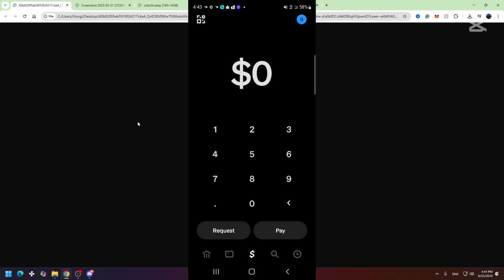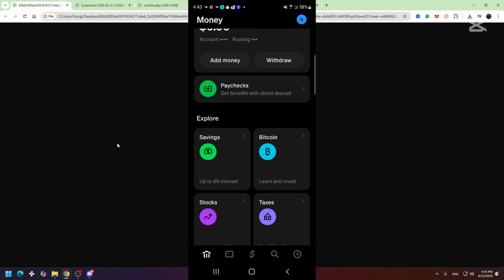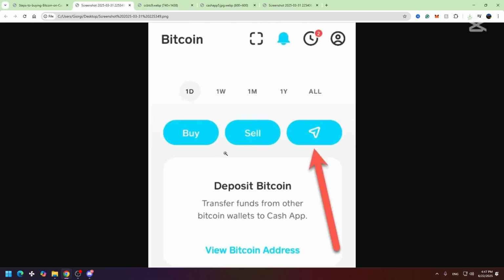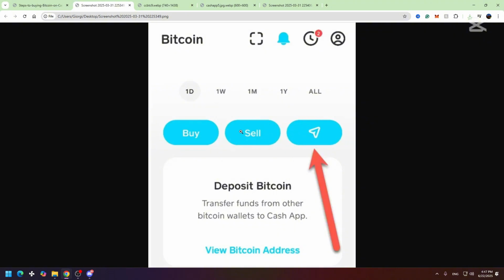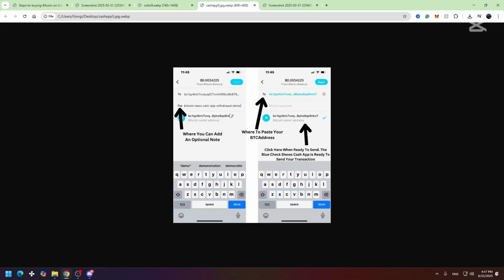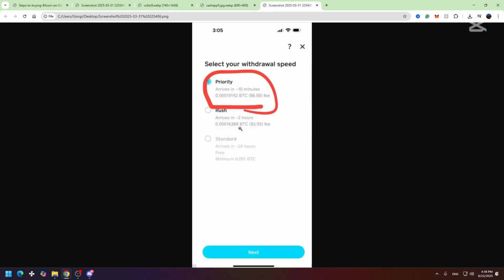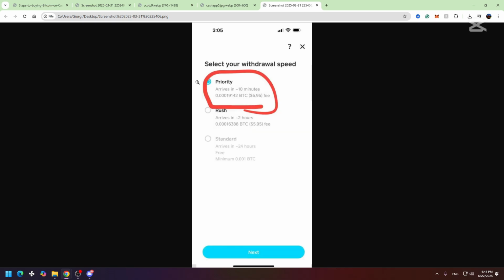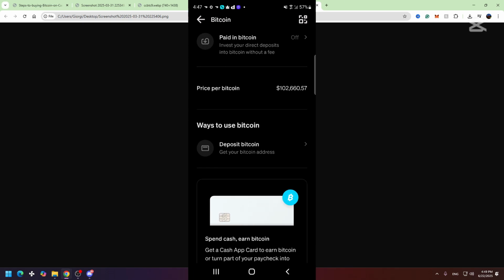How to Send Bitcoin on Cash App for the First Time (2025) UPDATED ✅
How to Send Bitcoin on Cash App for the First Time

Want to send Bitcoin on Cash App but never done it before? This video walks you through sending your first Bitcoin step by step